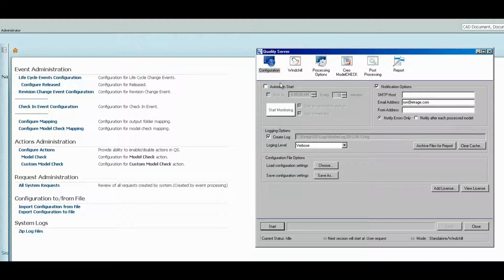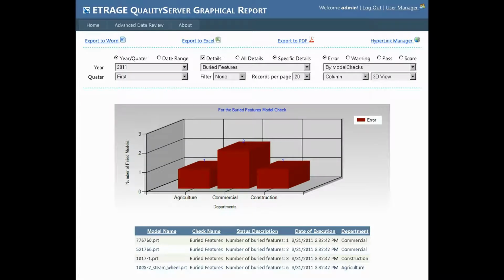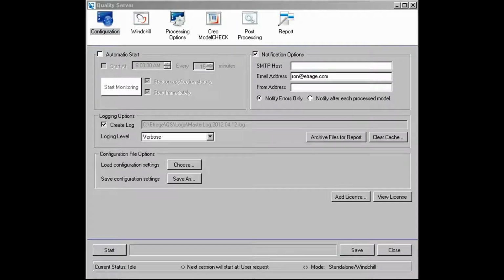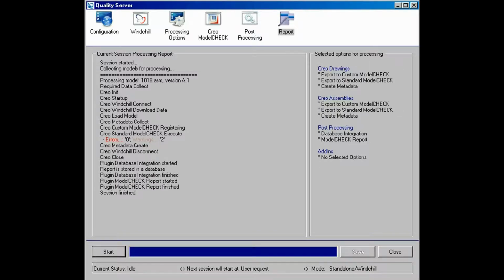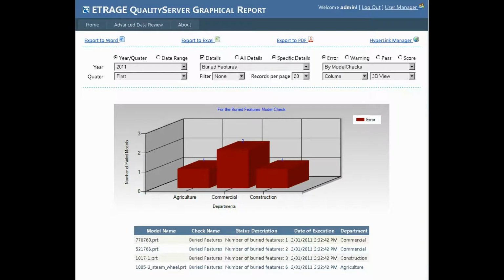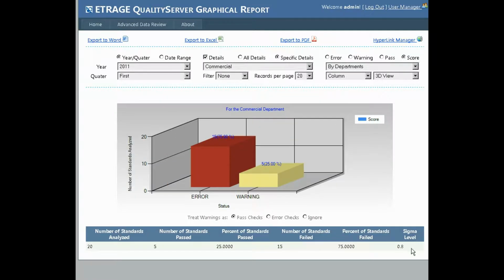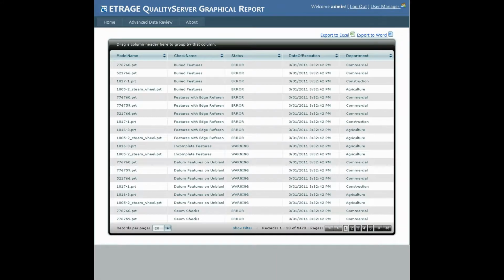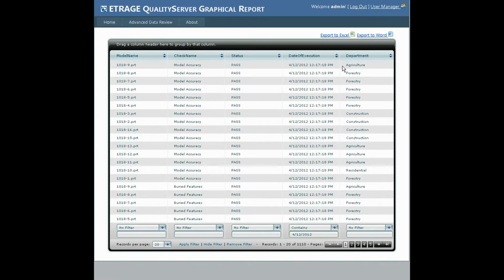Etrage Quality Server Demonstration Video.avi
The Quality Server provides a simplified method for managing and executing ModelCHECK quality standards and custom checks and reports trends with graphs, charts and tables.  The Quality Server also provides Six Sigma results.